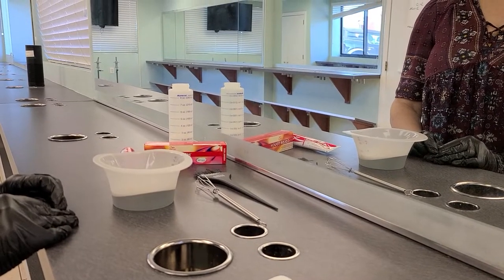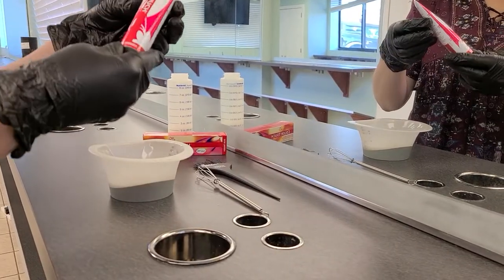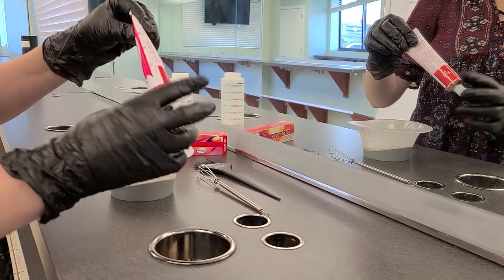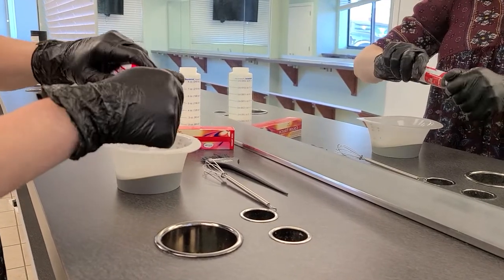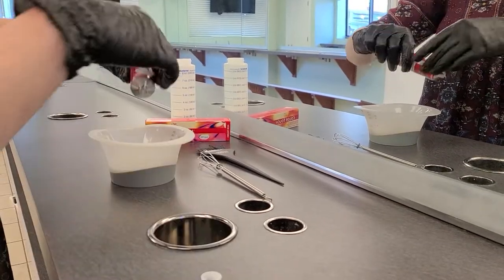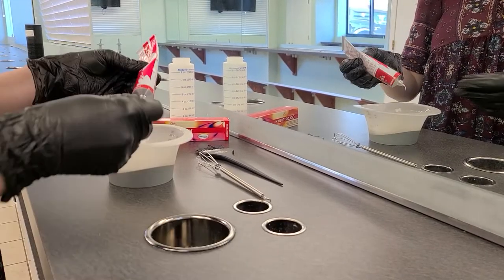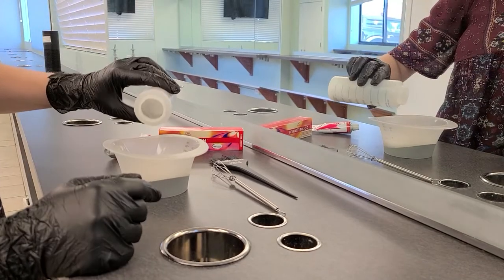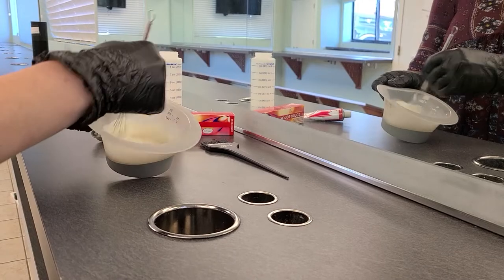How to Mix Color Perfect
Video illustrates how to mix color perfect using 1:2 mixing ratio.